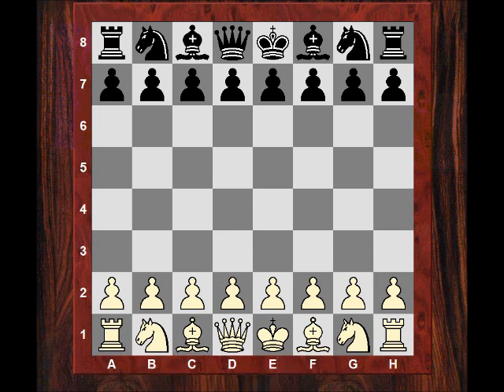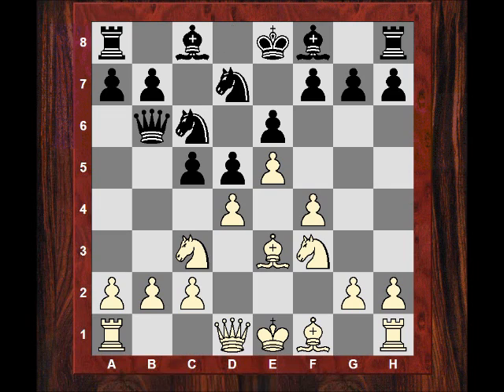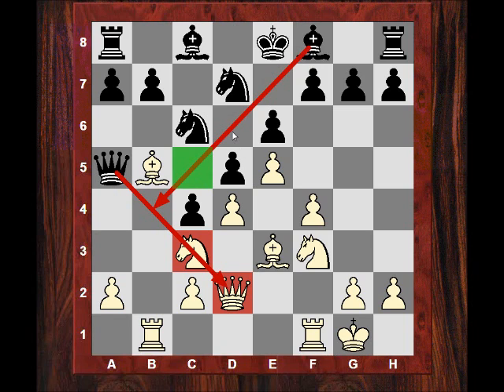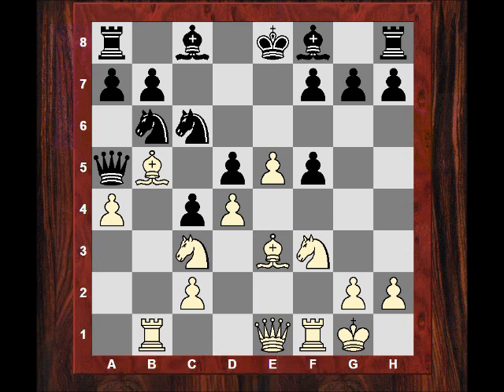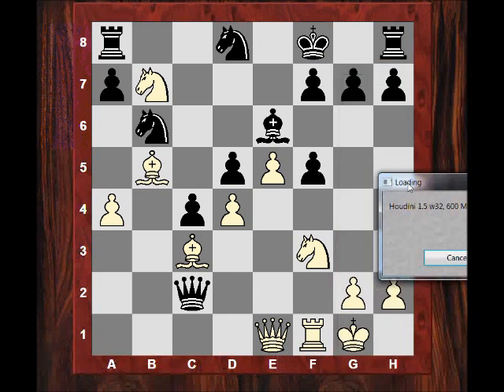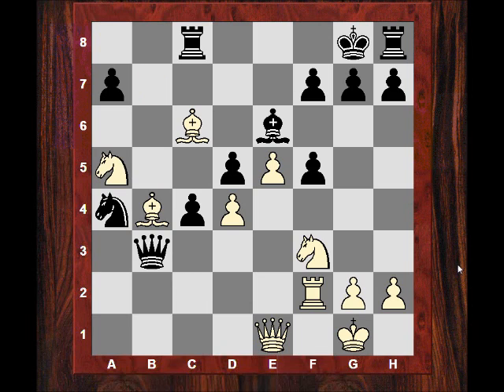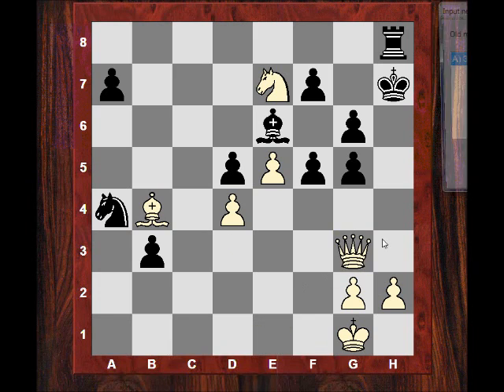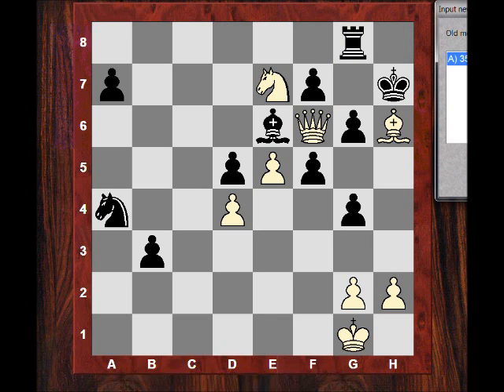French Defense: Steinitz (C11) Grandmaster Game - GM Kamsky vs GM Akobian - US Championship 2011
Chessworld.net presents: Gata Kamsky wins US Championship 2011 - Round 2 win vs Akobian

[Event "US Championship (Group A)"]
[Site "Saint Louis USA"]
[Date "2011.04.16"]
[Round "2"]
[White "Gata Kamsky"]
[Black "Varuzhan Akobian"]
[Result "1-0"]
[ECO "C11"]
[WhiteElo "2733"]
[BlackElo "2611"]
[PlyCount "71"]
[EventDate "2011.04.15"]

1. e4 e6 2. d4 d5 3. Nc3 Nf6 4. e5 Nfd7 5. f4 c5 6. Nf3 Nc6 7. Be3 Qb6 8. Qd2
Qxb2 9. Rb1 Qa3 10. Bb5 Qa5 11. O-O c4 12. f5 Nb6 13. Qe1 exf5 14. a4 Be6 15.
Bd2 Bb4 16. Rxb4 Qxb4 17. Ne4 Qb2 18. Nd6+ Kf8 19. Bc3 Qxc2 20. Nxb7 Nxa4 (
20... Nd8) 21. Bb4+ Kg8 (21... Nxb4 22. Qxb4+ Kg8 23. Bxa4) 22. Bxc6 Rc8 23.
Rf2 Qb3 24. Na5 Rxc6 25. Nxc6 h6 26. Ne7+ Kh7 27. Ng5+ hxg5 28. Rf3 g6 29. Rxb3
cxb3 30. Ba3 (30. Qg3 b2 31. Qb3 Rb8 32. Kf1 Rb6 33. Kg1 a5) 30... Rb8 31. Qg3
g4 (31... b2 32. Bxb2 Rxb2) 32. Qh4+ Kg7 33. Qf6+ Kh7 34. Bc1 Rh8 (34... b2 35.
Qh4+ Kg7 36. Qh6#) 35. Bh6 Kxh6 (35... Rg8 36. Nxg8) 36.